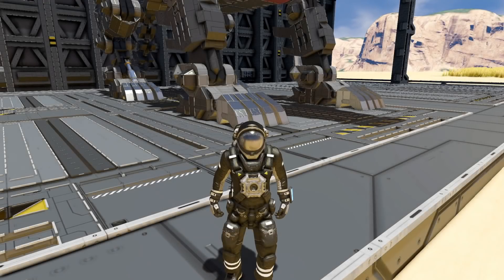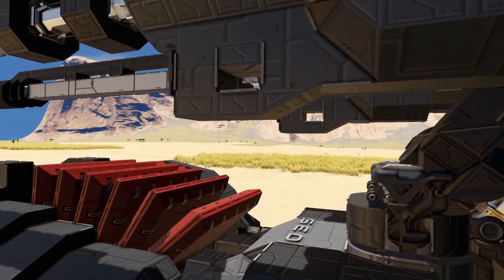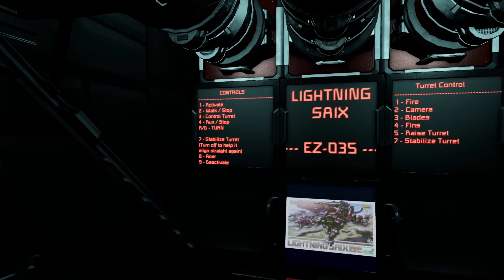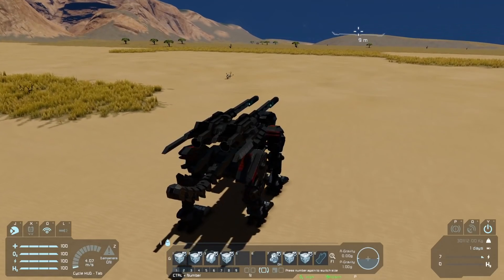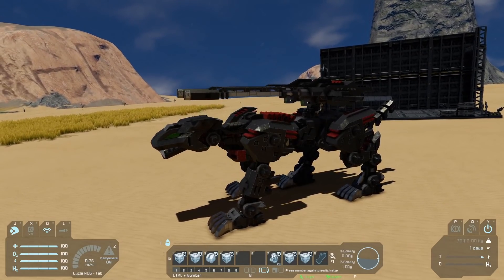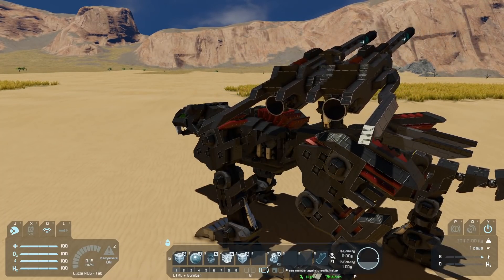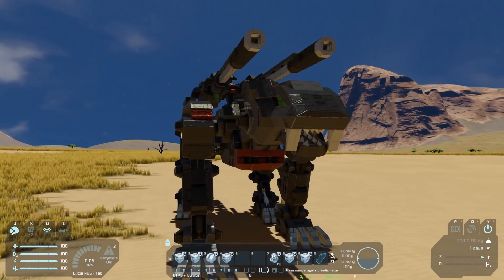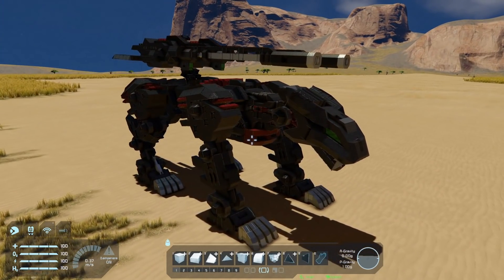Lightning Saix Zoid - Space Engineers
This Cheetah mech can run, roar and has a big gun!

00:00 Intro
01:17 Walkthrough